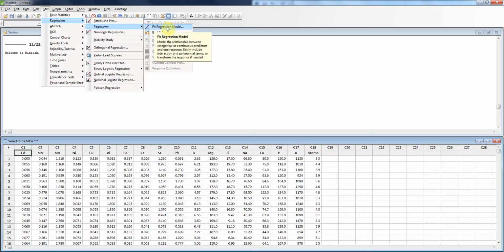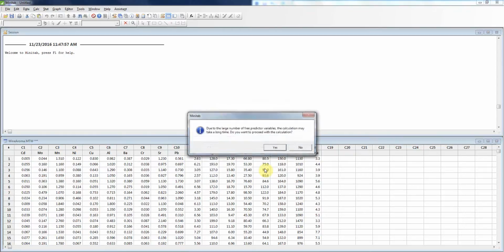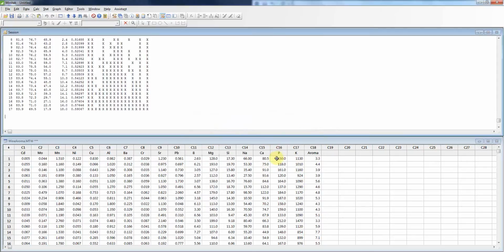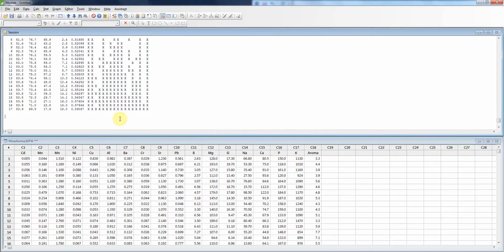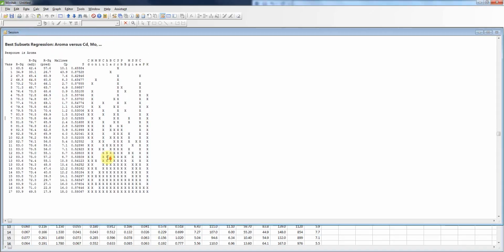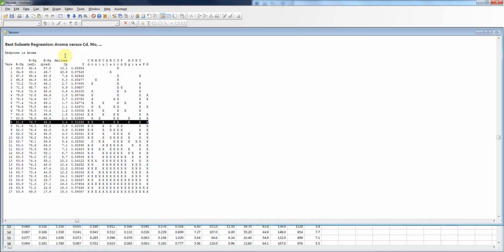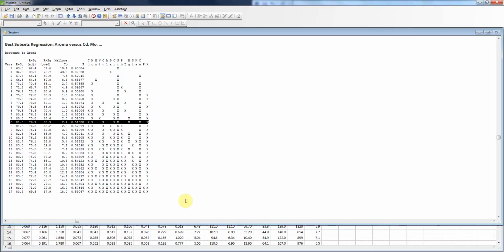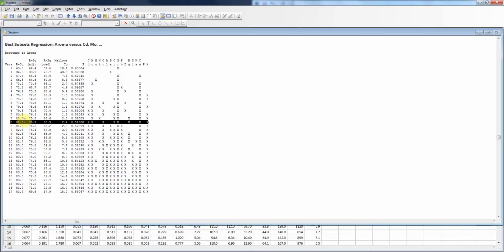Chapter 18 Muliple Linear Regression Part 3.5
The one where I make a best subsets model for wine!